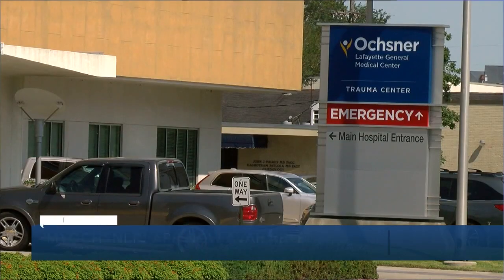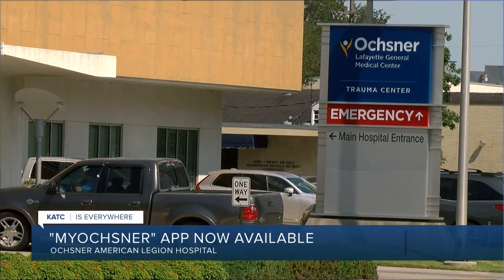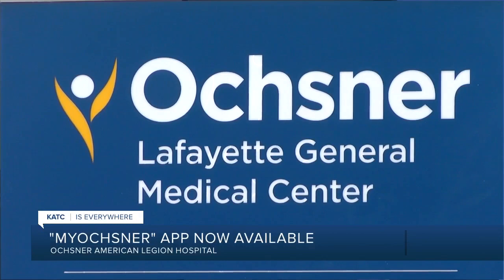"MyOchsner" app now available